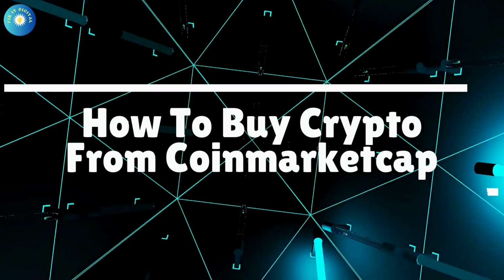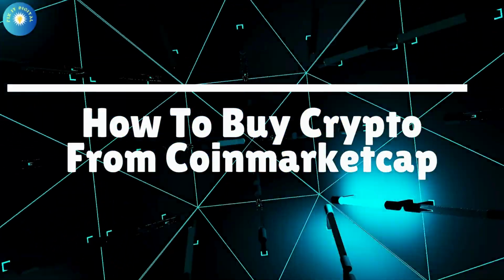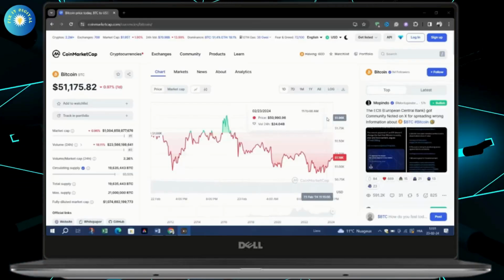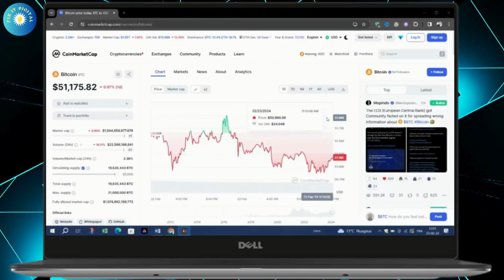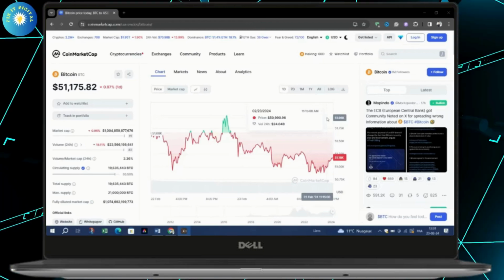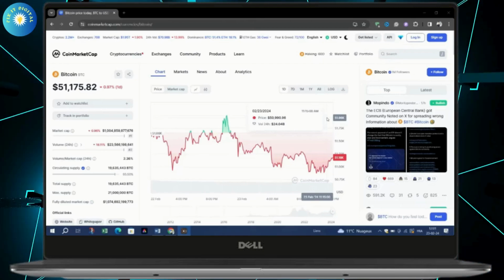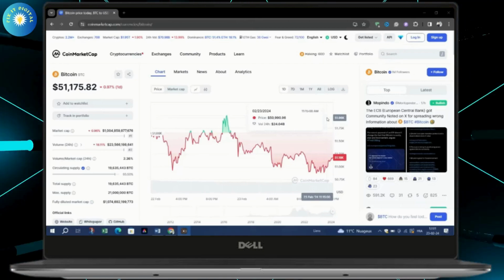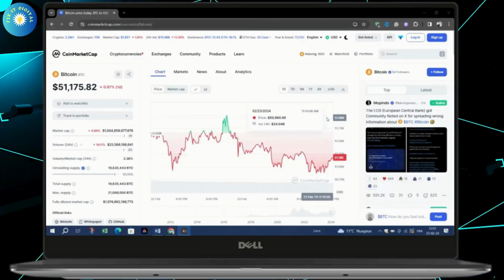How To Buy Crypto From Coinmarketcap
coinmarketcap tutorial
how to use coinmarketcap
how to use coin market cap
how to buy coins on coinmarketcap
coinmarketcap for beginners

Want to buy cryptocurrency directly from CoinMarketCap? In this tutorial, we'll show you how to navigate CoinMarketCap's interface to find and purchase crypto assets safely and efficiently.

0:00 - Introduction
0:12 - Overview of CoinMarketCap's Buying Options
0:24 - Finding the Right Exchange for Your Purchase
0:36 - Step-by-Step Guide to Buying Crypto
0:48 - Security Tips and Best Practices